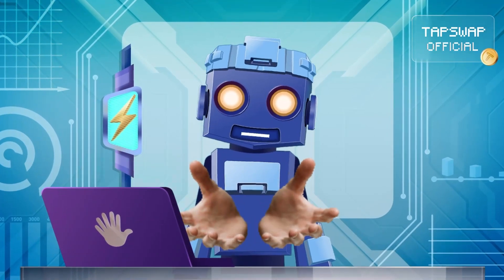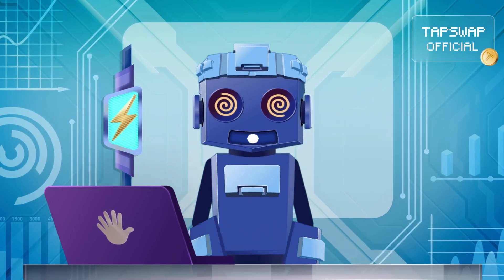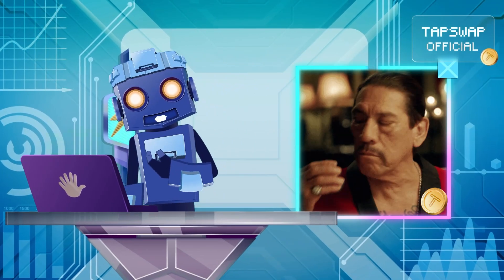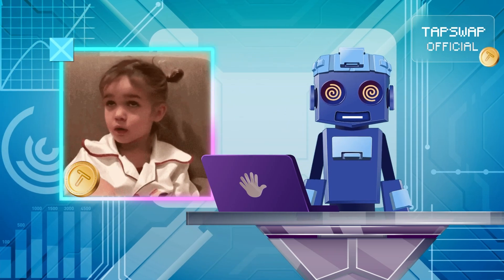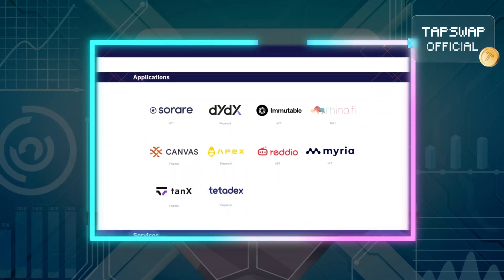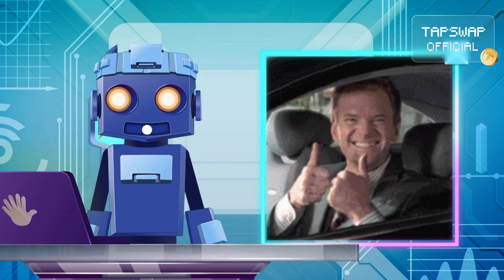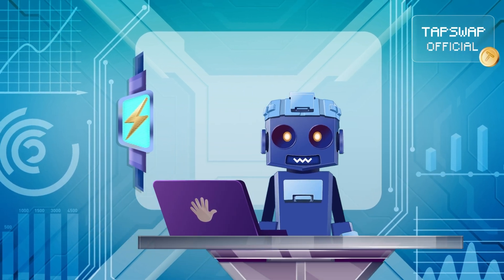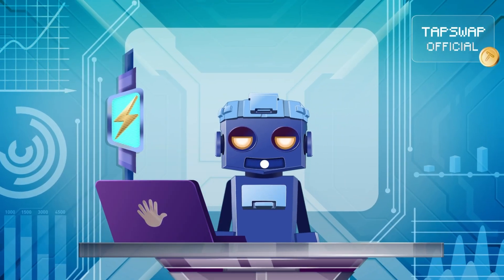Layer-2 Types: Rollups, Validium, and Sidechains 🔥 Ethereum Scaling Explained | Part 3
Still think Ethereum is just slow and expensive? Think again! 🧠 Dive deep into the cutting-edge world of Layer 2 scaling—where rollups, Validiums, and sidechains are reshaping how we interact with the Ethereum blockchain. Whether you're trading NFTs, gaming, or building dApps, these powerful tools are unlocking lightning-fast transactions and ultra-low fees.

In this episode, we decode the most powerful L2 solutions—Optimistic Rollups, ZK Rollups, Validium, and sidechains. Learn how they work, how they differ, and why billions of dollars in crypto are now flowing through them. From trustless bridges and Zero-Knowledge Proofs to multi-sig contracts and state channels, this is Ethereum’s next-gen future—explained like never before!

🔥 Why is $30 billion locked in Ethereum Layer 2 solutions right now?
🔥 How do rollups slash Ethereum fees while keeping it secure?
🔥 What makes Validiums the secret weapon for scaling NFTs and gaming?